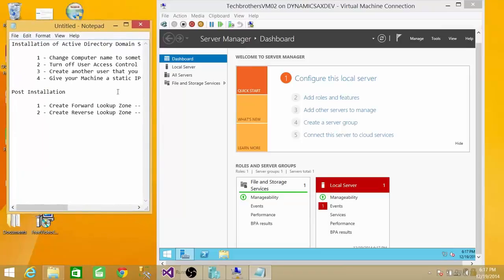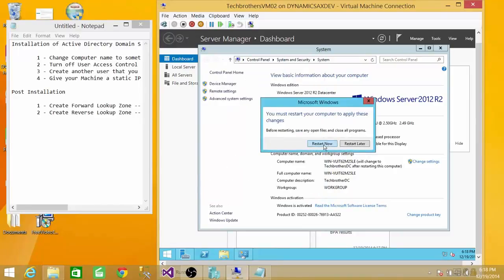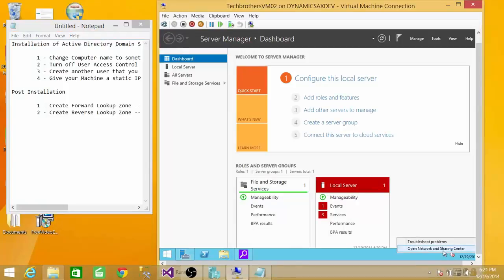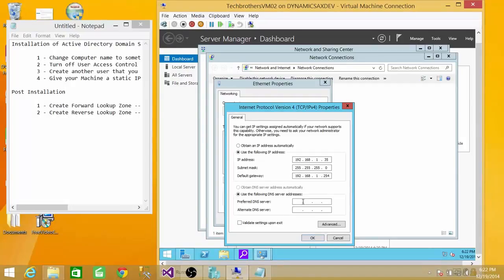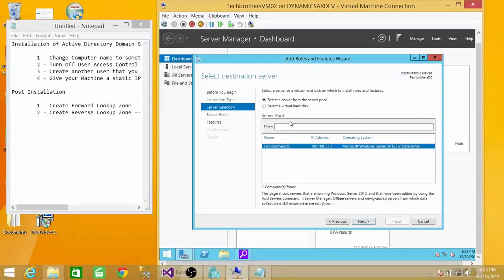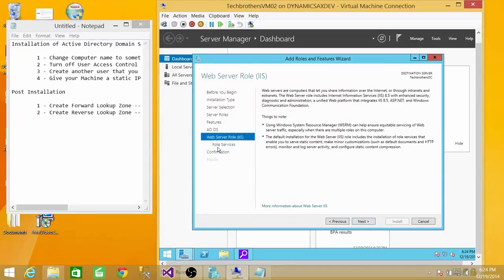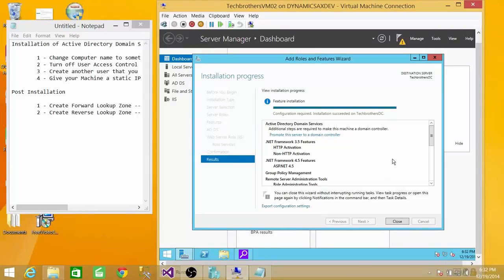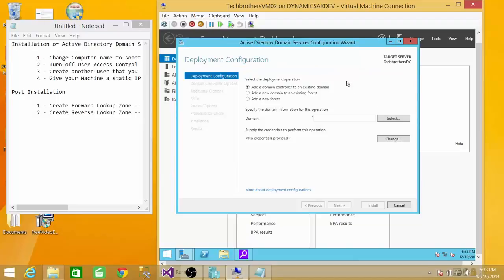Host Windows server 2012 R2 step IPv4! part2